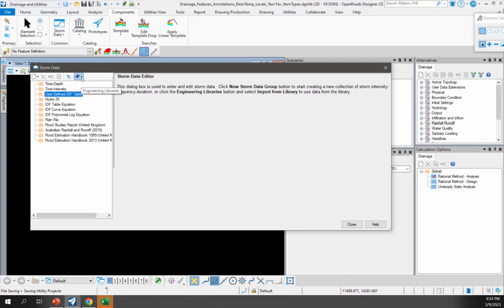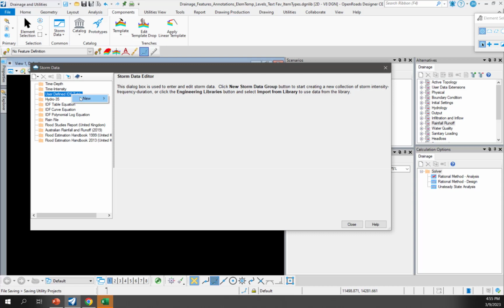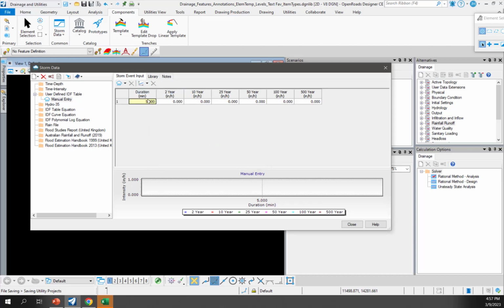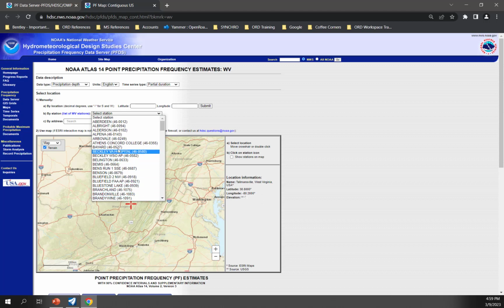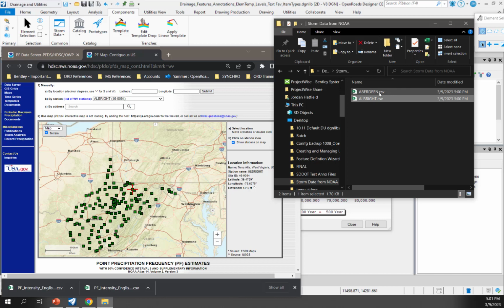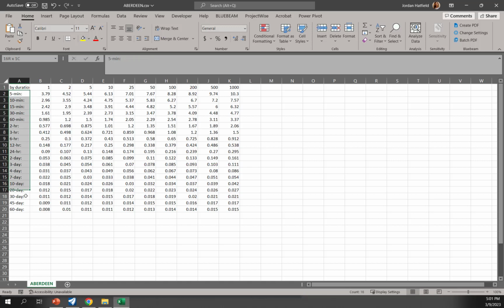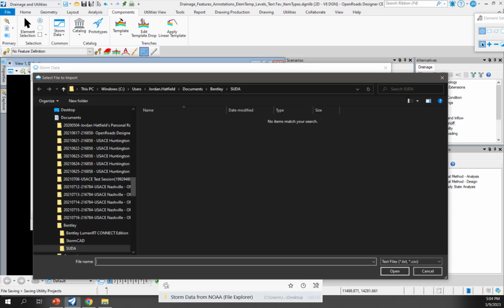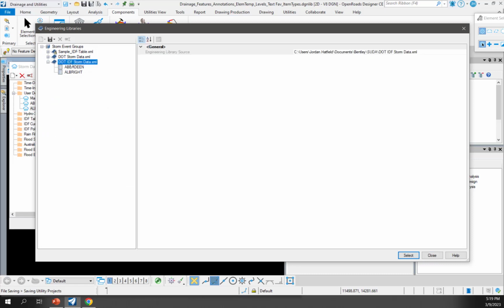Video 27 10 1 User Defined IDF Tables